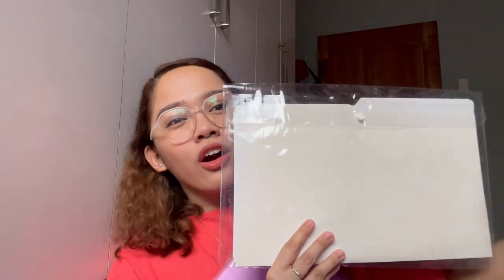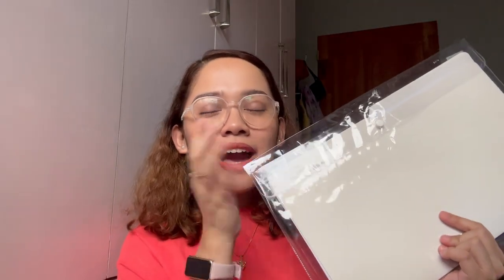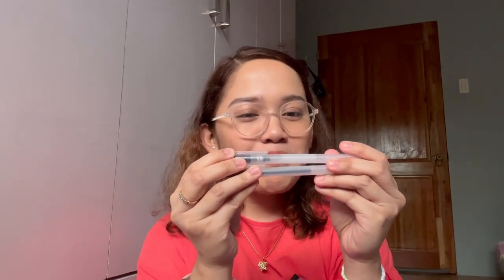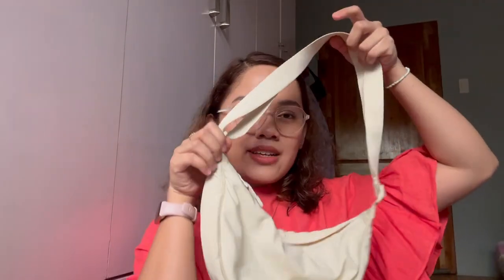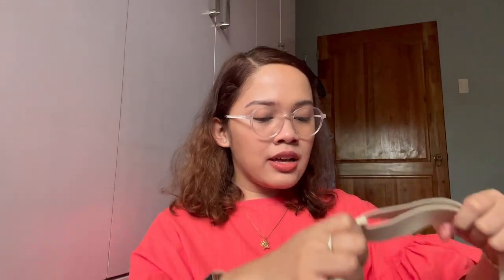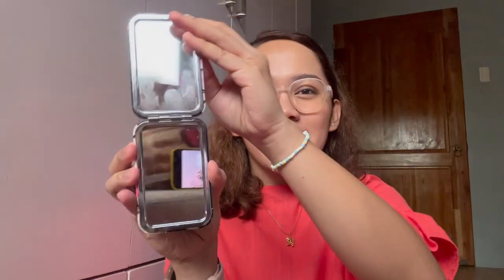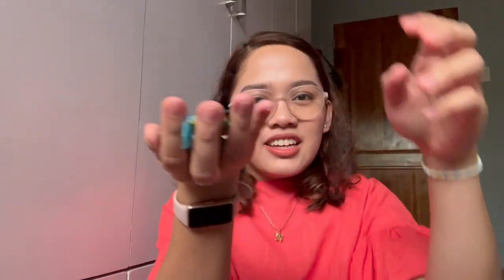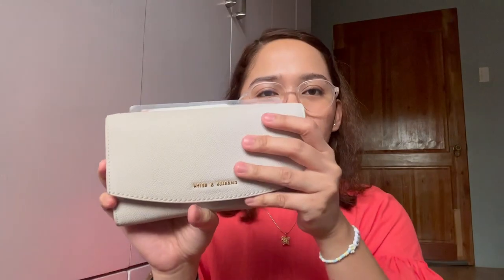my adulting essentials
she's a working gurl or somethin' 🤓

love & light,
aly